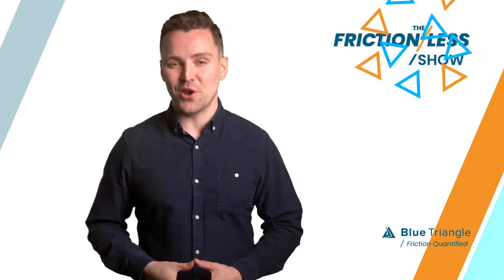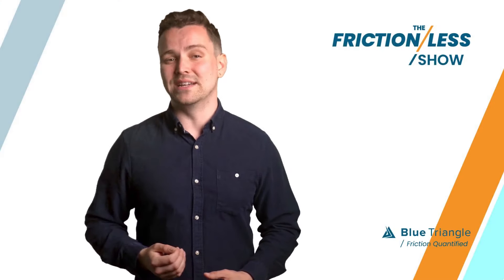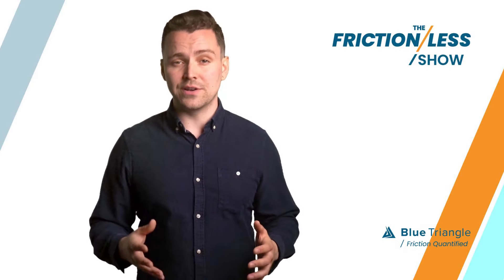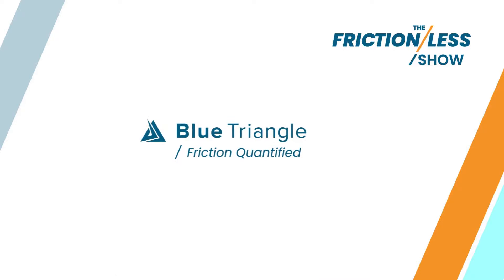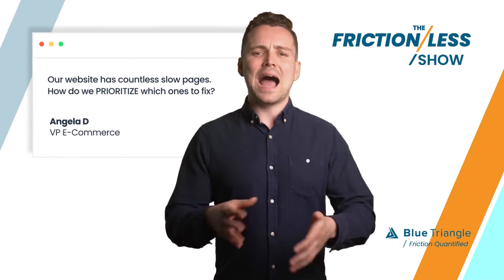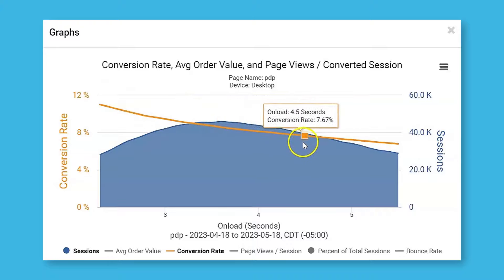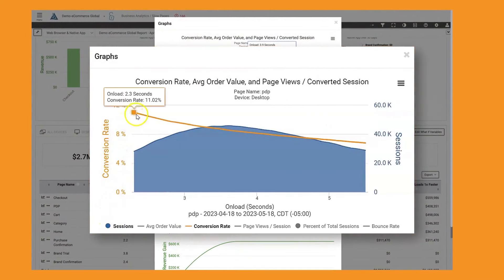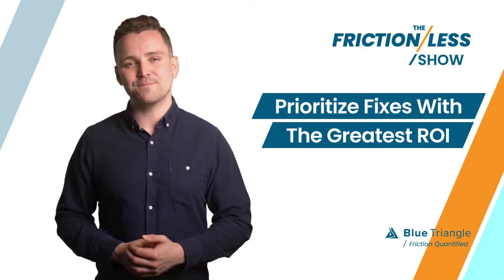What can website friction cost you in revenue? | The Frictionless Show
Does an observability platform have what it takes to restore lost revenue? The Frictionless Show will tell you how Blue Triangle is different.